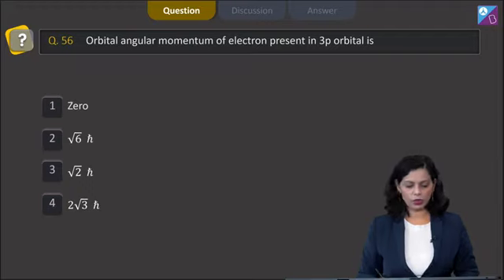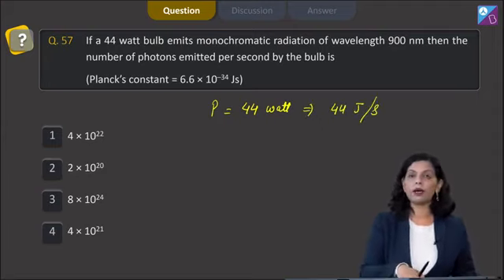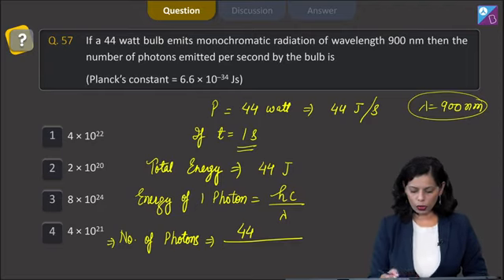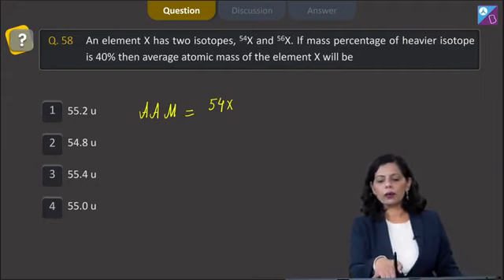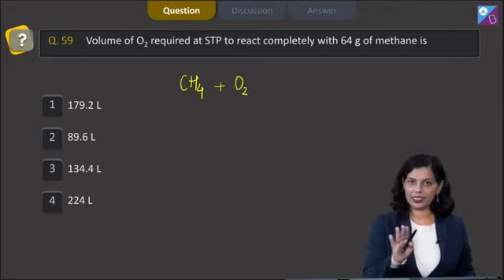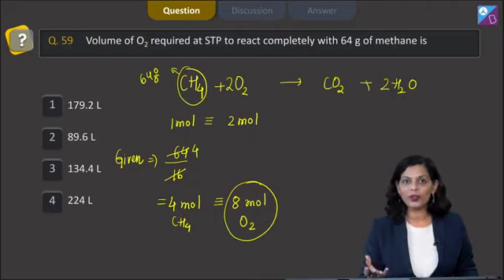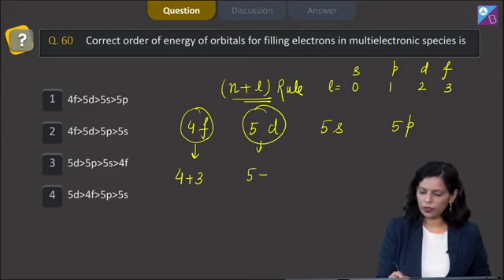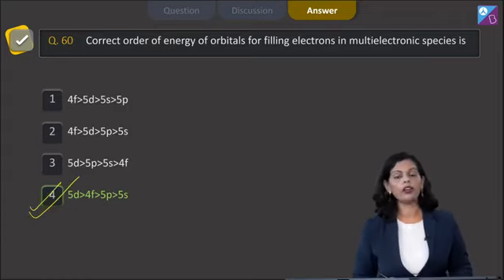question from atomic structure Aits test part 02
akash byjus aits test paper questions in chemistry ⚗️🗞️📜